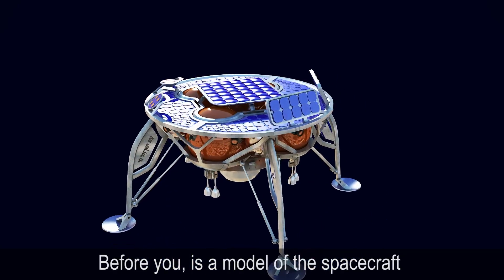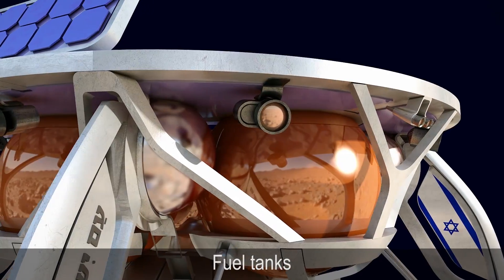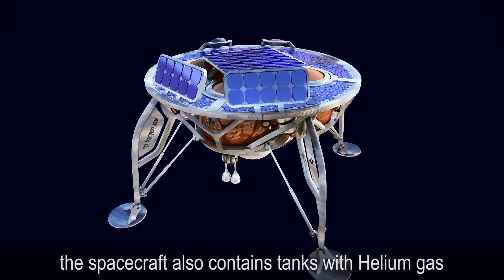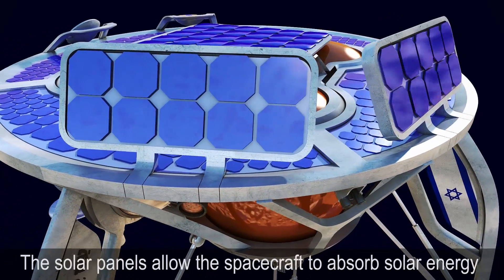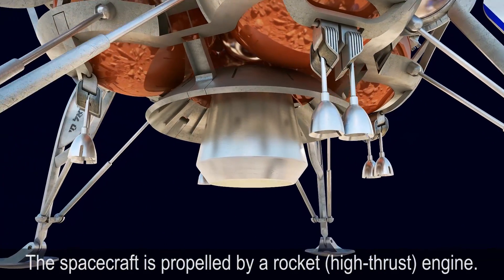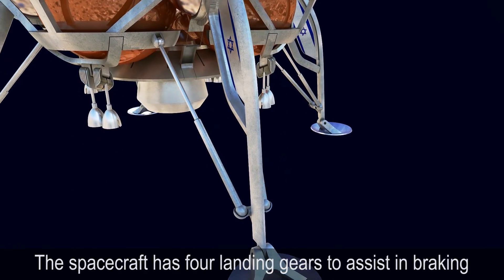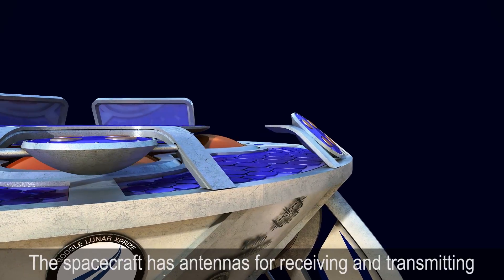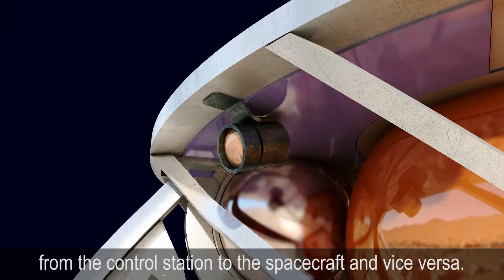The Journey to the Moon (Introduction to the spacecraft’s parts and systems)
Landing the 1st Israeli spacecraft on the moon